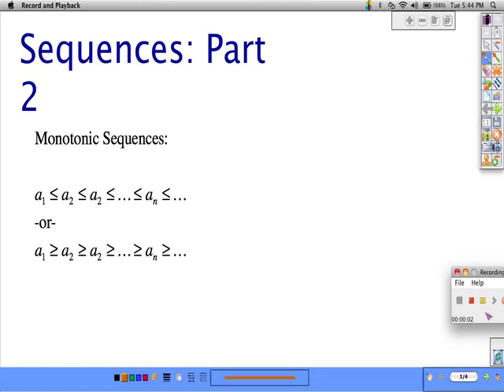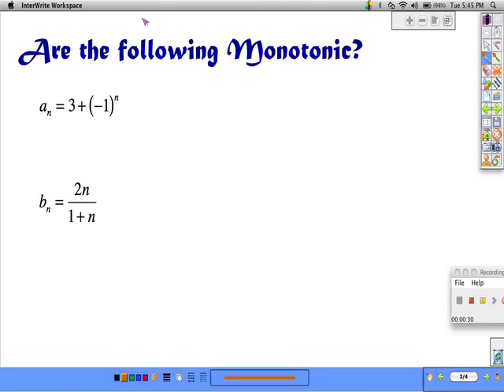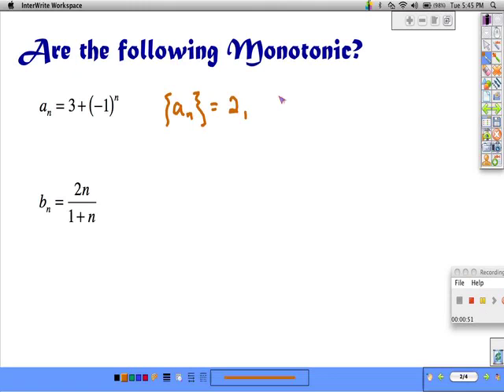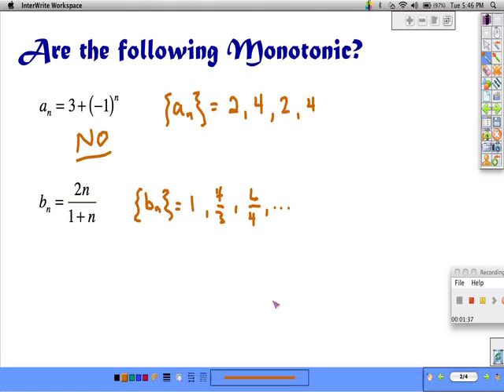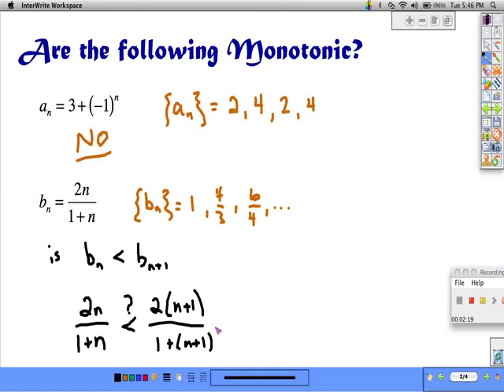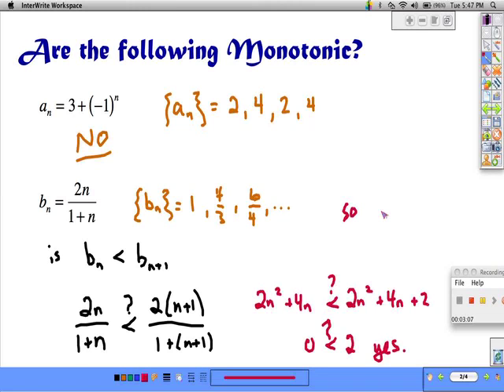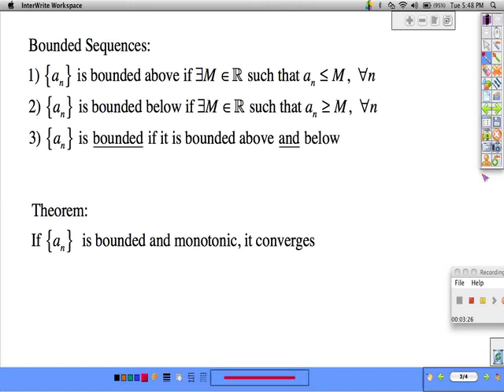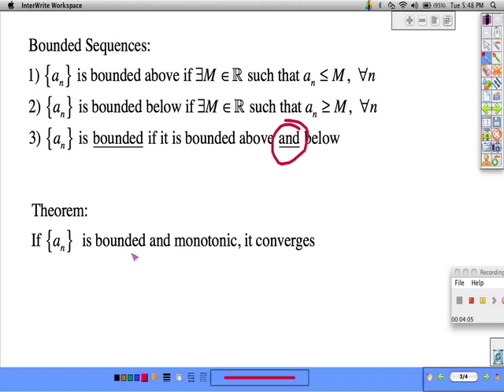Bounded and Monotonic Definition of Convergence